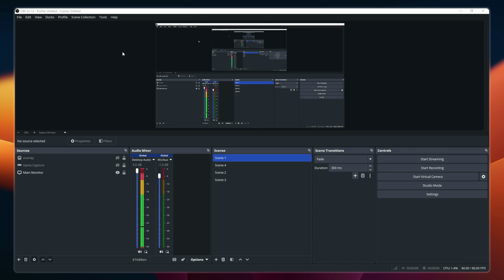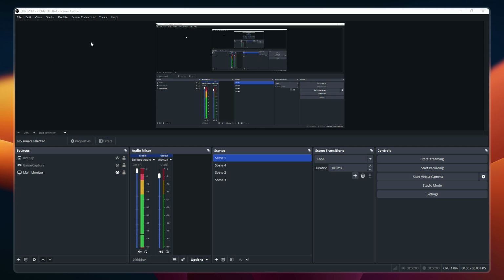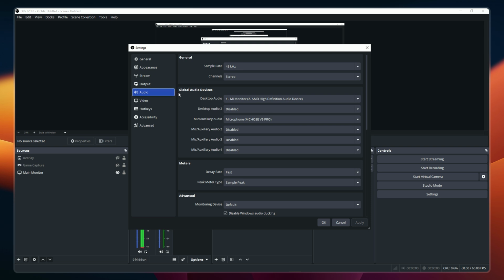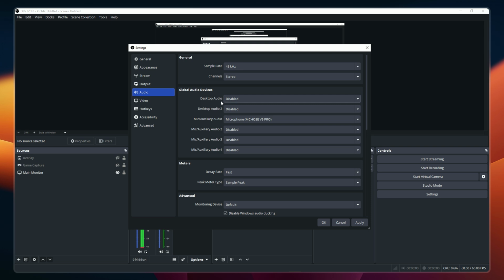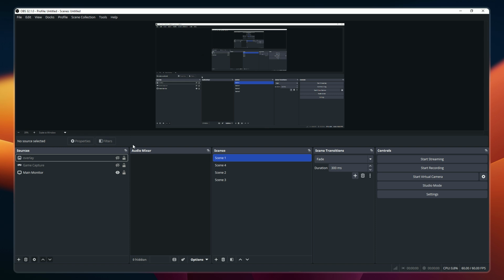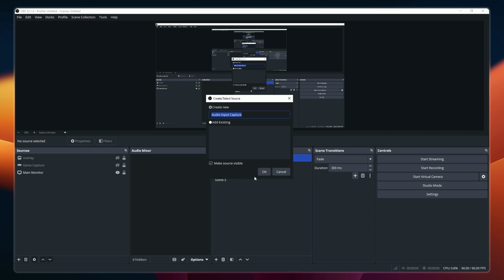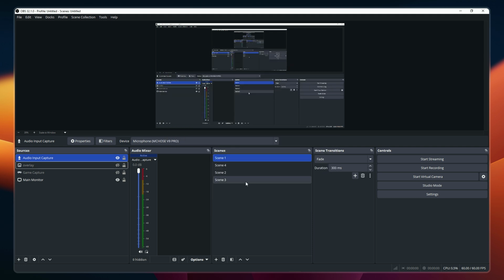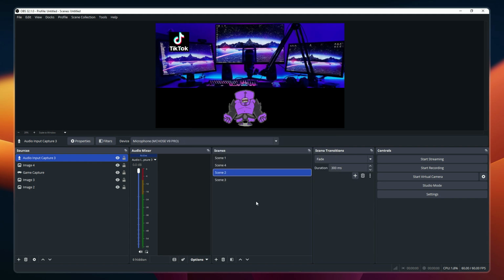How To Add Audio Sources Per Scene In OBS | Tutorial 2026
By the end of this video, you’ll know add audio source to specific scene OBS, configure separate audio for each OBS scene, setup different audio inputs per OBS scene, enable unique audio sources in OBS scenes, manage audio for multiple scenes in OBS, assign audio devices to individual OBS scenes, how to link audio to scene in OBS, OBS Studio scene-specific audio tutorial, tutorial for adding audio sources OBS, set up distinct audio channels OBS scenes, OBS Studio audio setup per scene, guide to adding audio OBS scenes